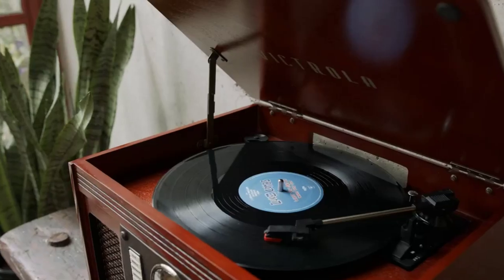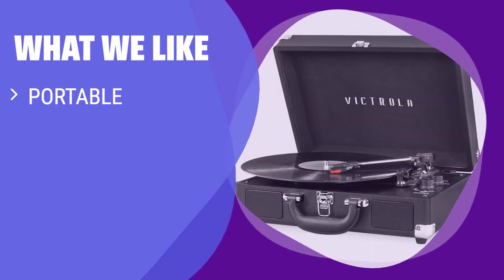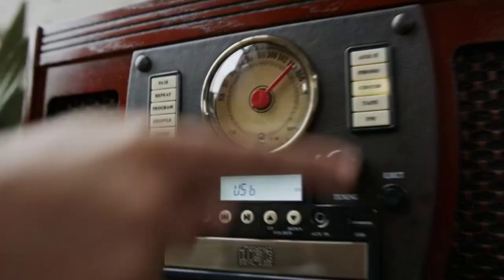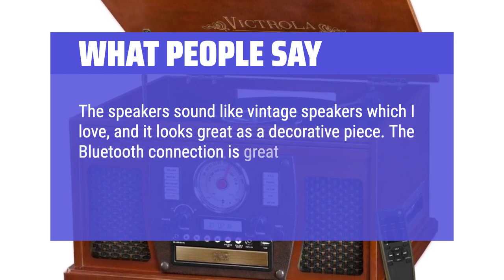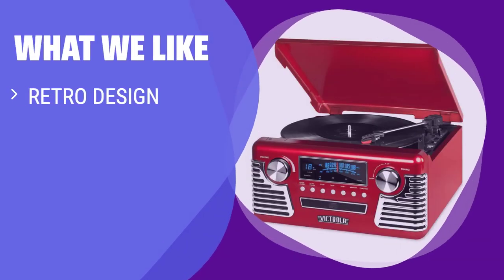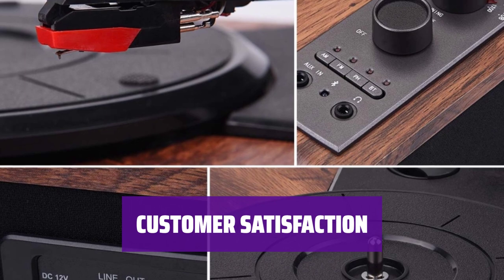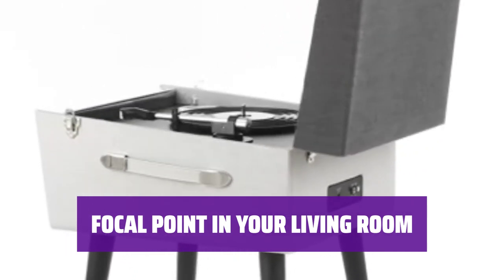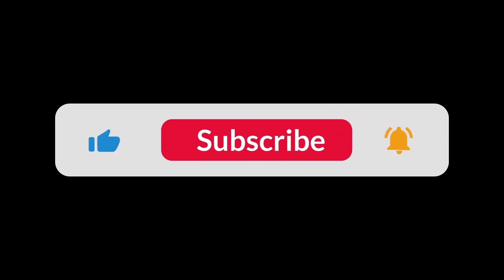The Best Record Players in 2024 - Must Watch Before Buying!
The best record players Shown in This Video:
5. ►Victrola Journey Record Player
4. ►Nostalgia Aviator Record Player
3. ►Victrola Retro Record Player
2. ►Voksun Vinyl Player
1. ►Crosley Turntable Stand Combo

Table of Contents:
0:00​​​ - Introduction
00:31 - VICTROLA JOURNEY RECORD PLAYER
02:00 - NOSTALGIA AVIATOR RECORD PLAYER
03:54 - VICTROLA RETRO RECORD PLAYER
05:31 - VOKSUN VINYL PLAYER
07:00 - CROSLEY TURNTABLE STAND COMBO

The best record players is probably one of the most important investments any music lover can make.

74b6